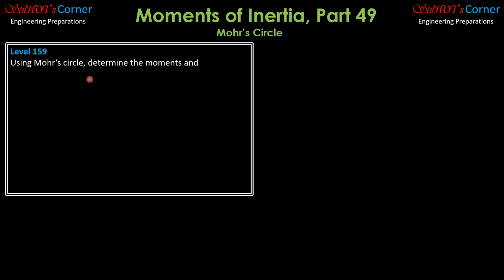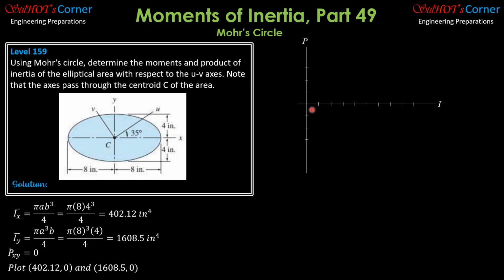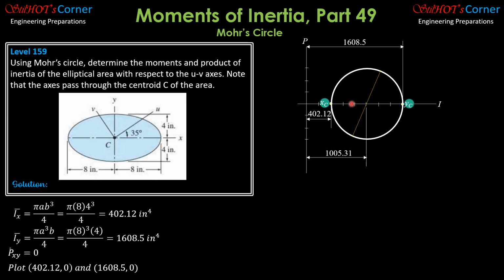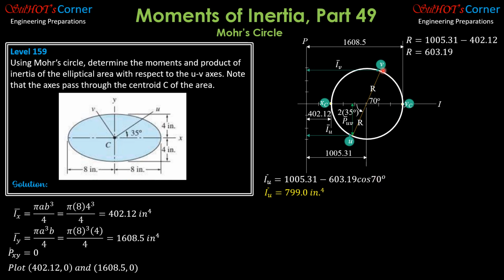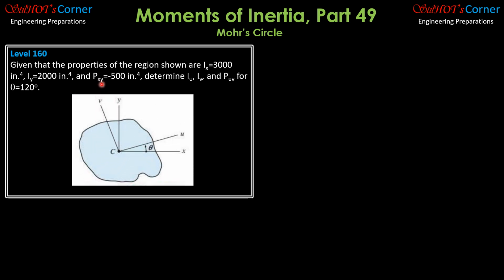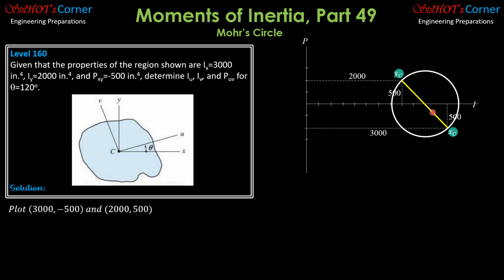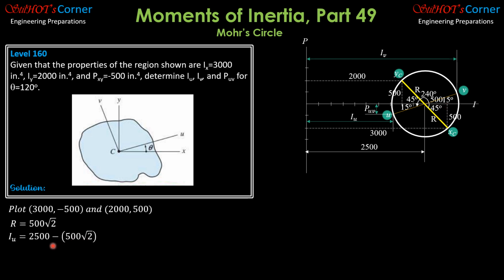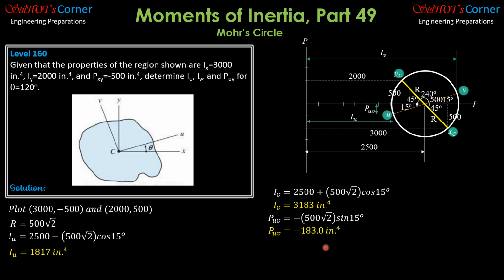Moments of Inertia by Mohr's Circle Method, Part 49